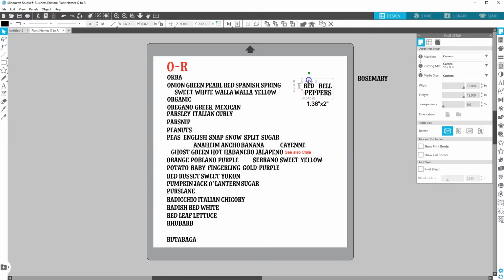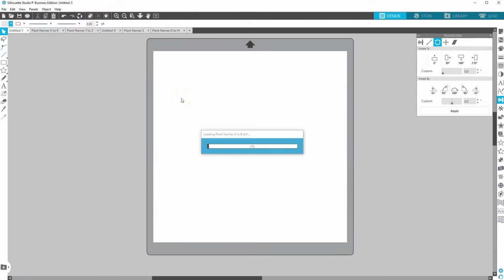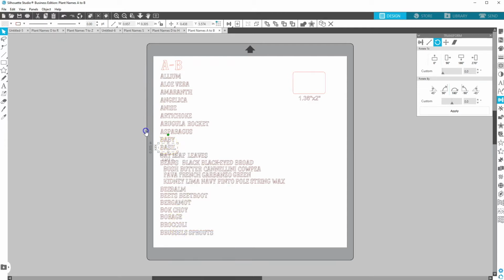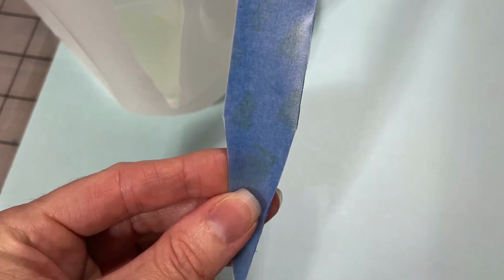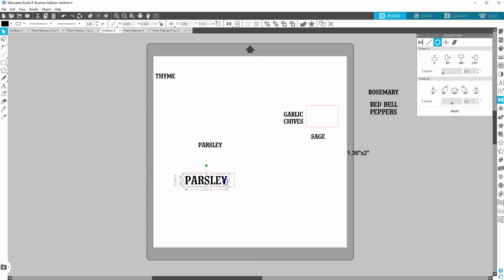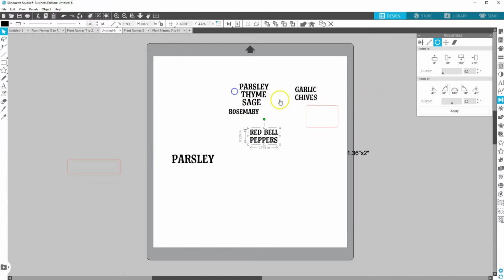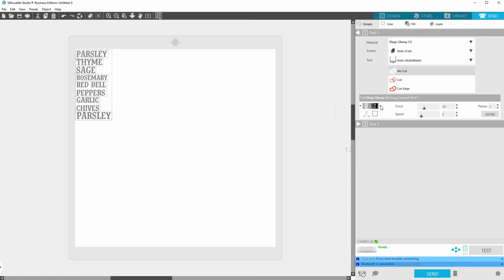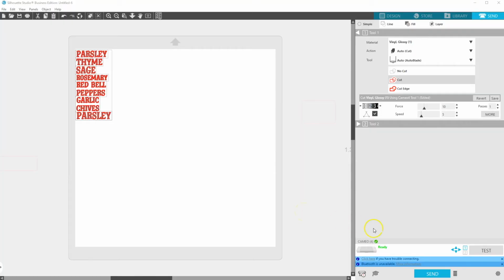DIY Garden Plant Stakes How To Make Labels for Herbs, Fruit, and Vegetables Dollar Tree Plant Stakes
How to make plant labels for your garden using a cut file SVG bundle of over 300 plant names including herbs, fruit, vegetables, and medicinal plants.
Download the cut file instantly after purchase from my Etsy shop
The file includes SVG and DXF files to use with most cutting machines.
Join my email newsletter to access my resource library to get the free printable (blank) cut settings form to track your perfect cut settings.

Time Table of Contents:
0:32 PDF instructions
1:20 Different file types included
1:55 opening the file in Silhouette Studio
2:05 Ungroup and regroup the words you want to use
2:22 How to size the words for Dollar Tree Plant Stakes
3:25 How to combine words from the files
4:18 How to open the DXF files to use with Silhouette Studio Basic Edition
5:48 Cut your own plant stakes from milk jug
6:05 Make a template for your own plant labels
7:23 Line up words on design screen page
7:47 Open send panel and select cut settings
8:28 Put vinyl on mat and cut names
9:43 Prep plant stakes for vinyl
10:12 Reverse weeding and applying vinyl to stakes
13:01 Closing

Music used in intro: BugaBlue by U.S. Army Blues used under Creative Commons Mark 1.0 license Public Domain